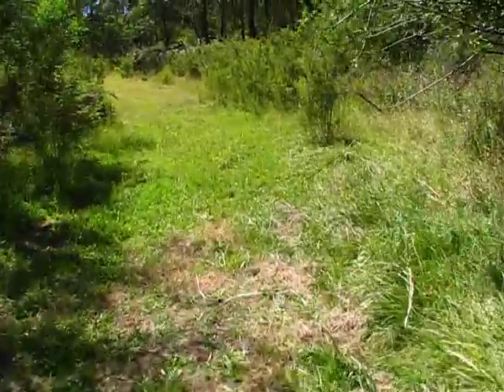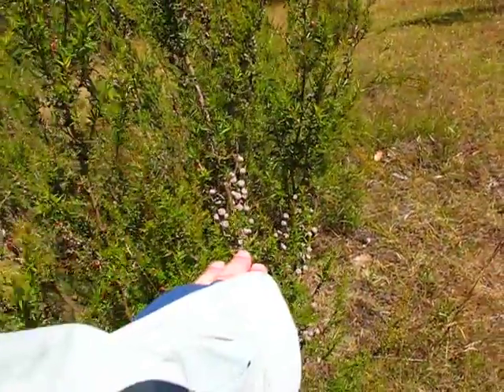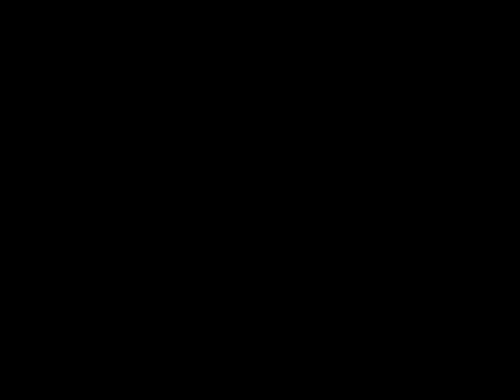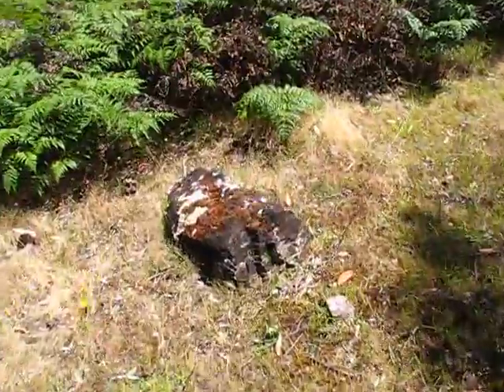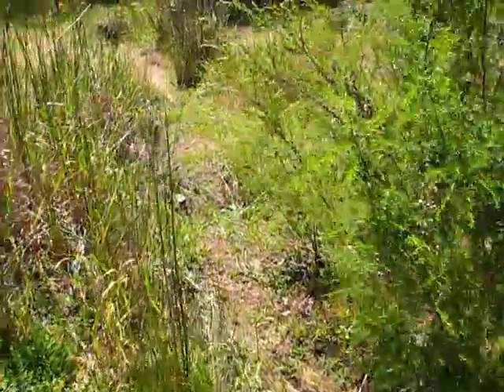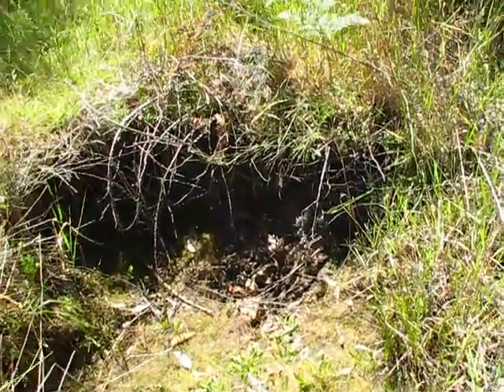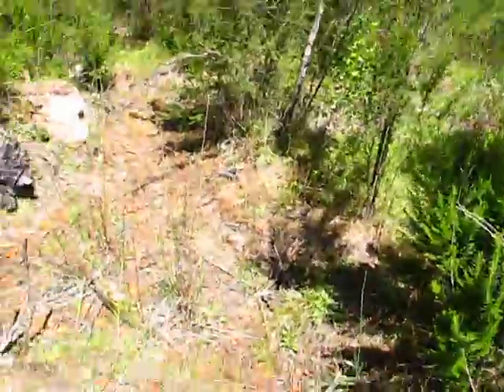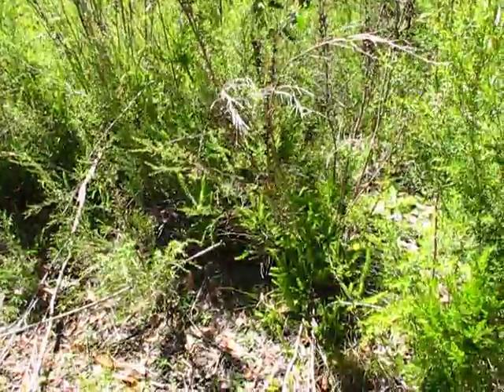[F6] ... Dorset-Vale IRON-Bacteria ... [F6]